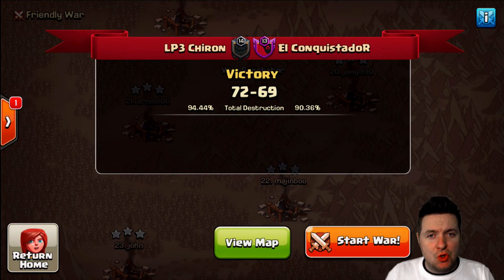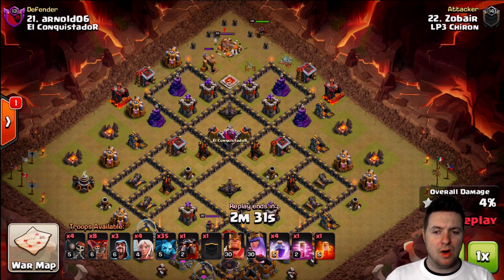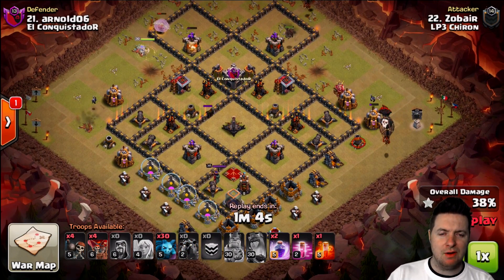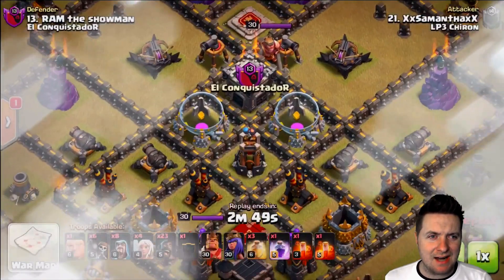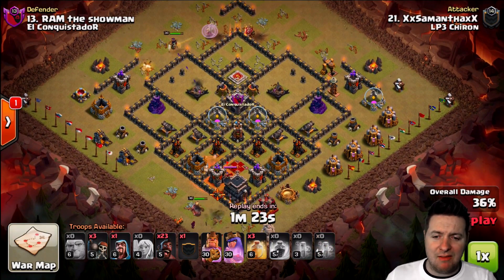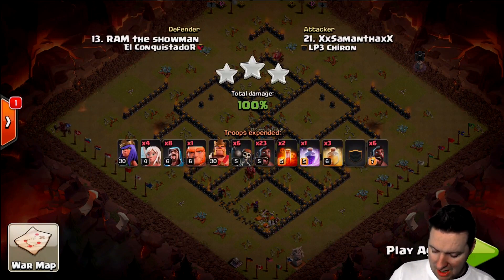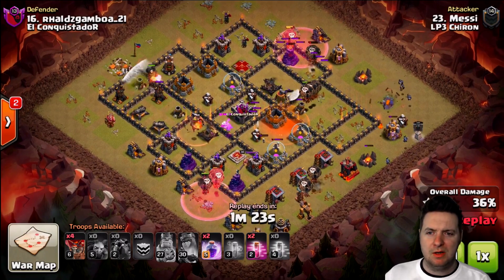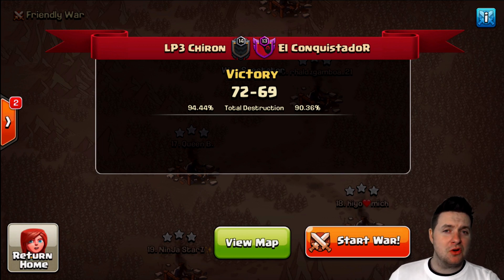ATTACK LIKE A CHAMPION AT TOWN HALL 9 - CLASH OF CLANS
We are part of a community of clans called the circle of clans. It’s a diverse group of talented clashers from all over the world. We all operate out of one discord , but the CIRCLE OF CLANS isn’t just for our clans , its open to the public. So for a more pleasurable coc experience join our discord, we love to hang out and voice a lot . we all love this game called clash of clans and love to talk clash all the time.